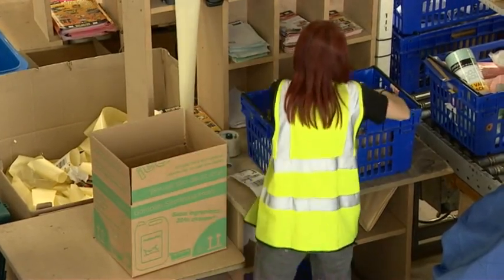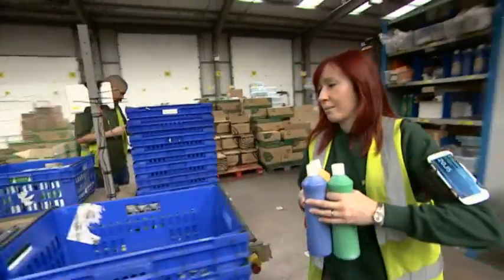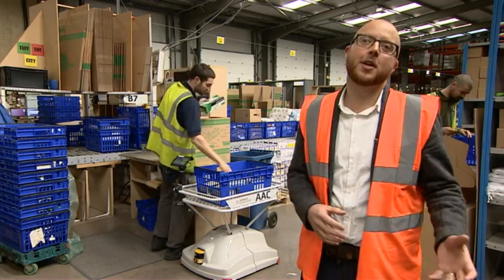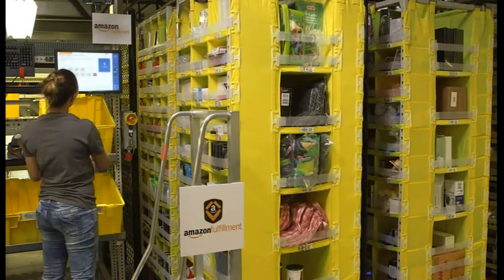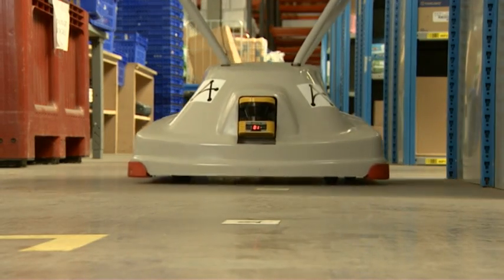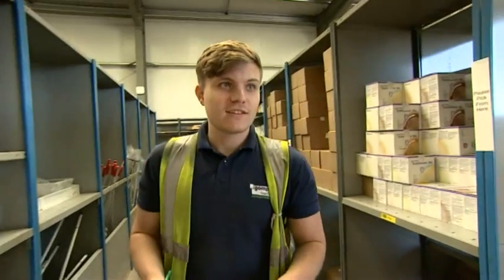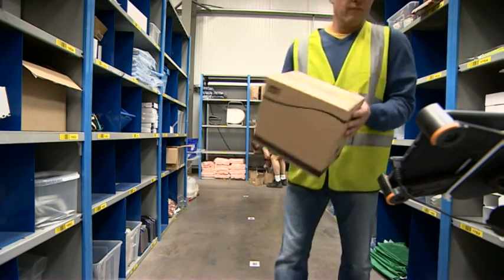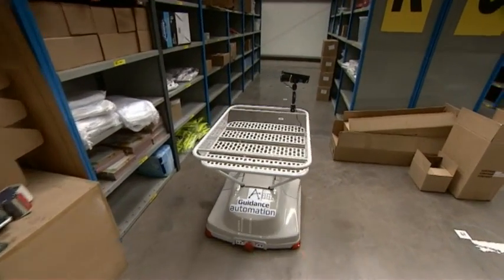A robot revolution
How affordable, simpler robots could revolutionise life for small and medium sized British businesses.